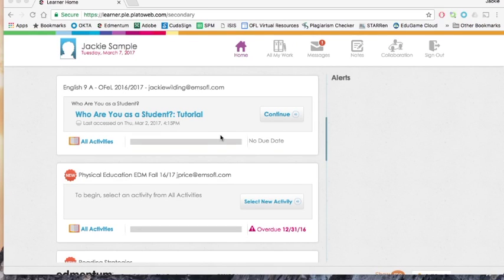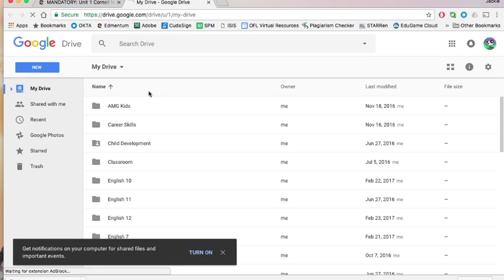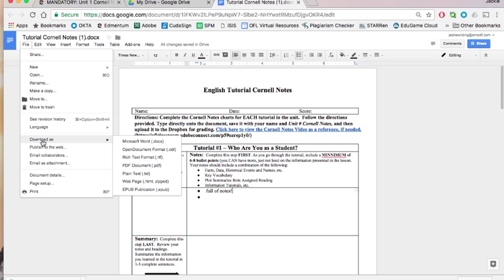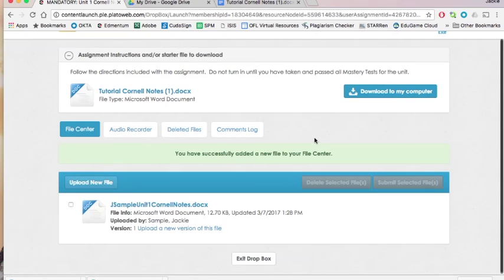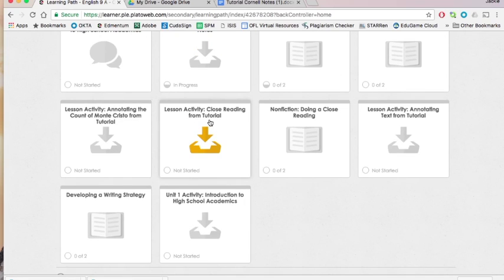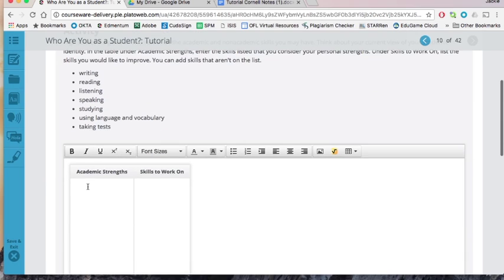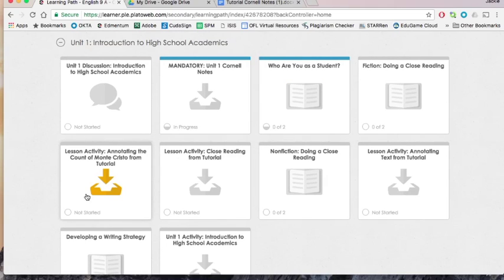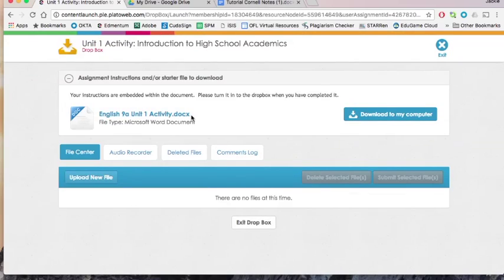How to Download, Upload, and Submit work in the DropBox for Edmentum